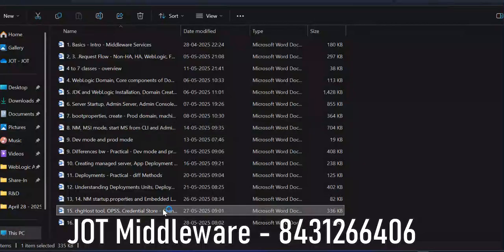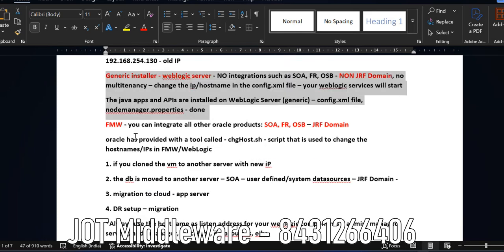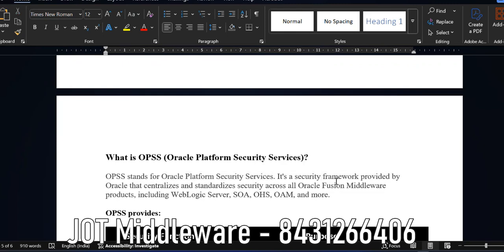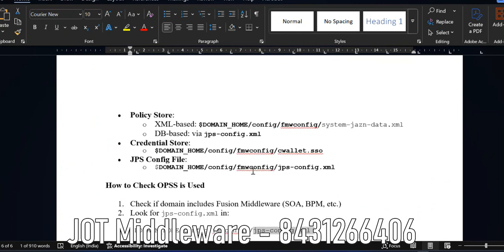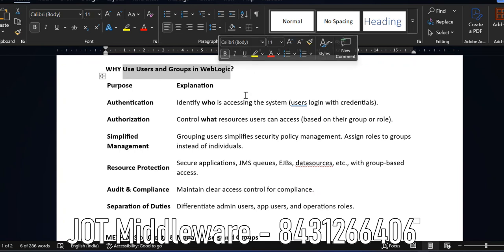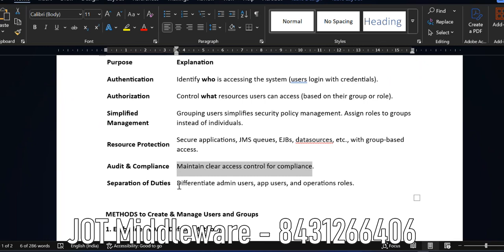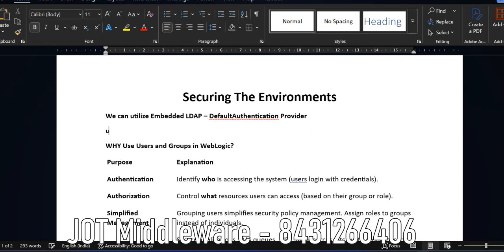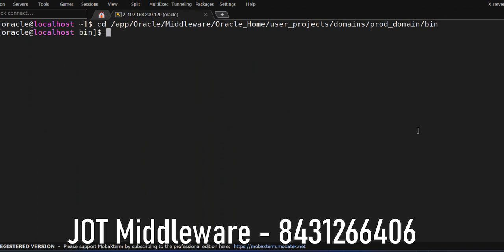chgHost.sh in WebLogic & Providers, Ext LDAP, Users, Groups, Roles, Security Policies, Realms